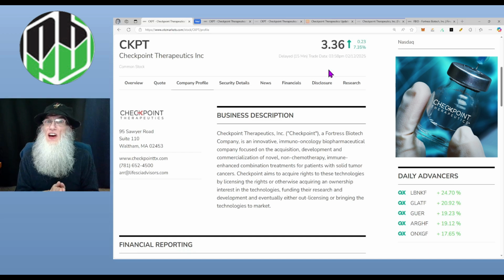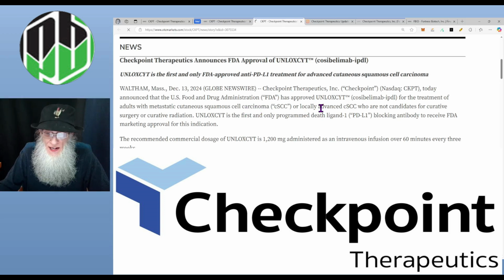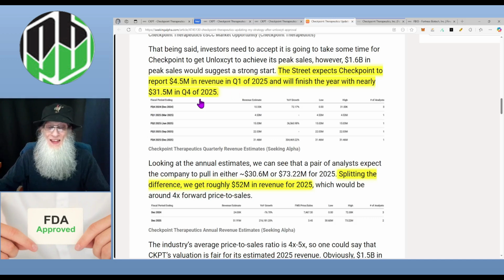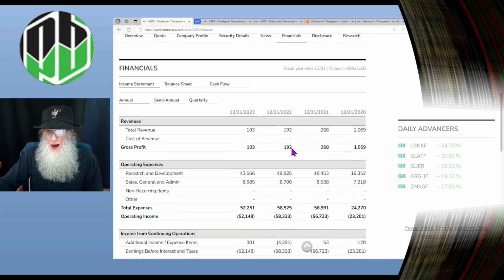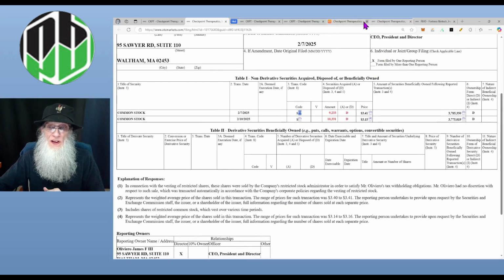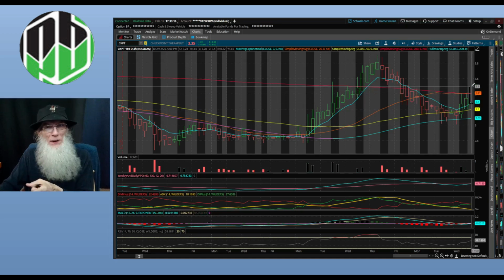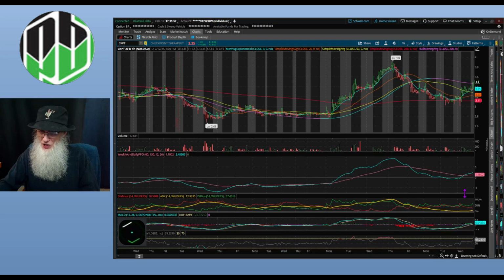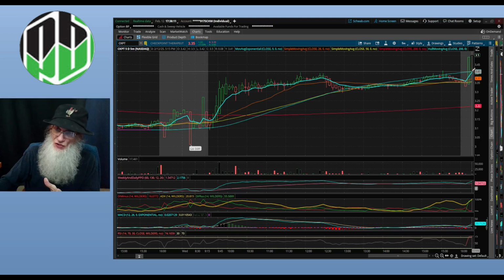$CKPT Receives FDA Marketing Approval/ $0 Revenue to $4.5M Q1 & $52M for '25🧙‍♂️Zidar On Top & Hot🔥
$CKPT - Checkpoint Therapeutics
Receives FDA Marketing Approval for its recently approved Novel drug for Carcinoma skin cancer.
Moving from R&D to commercialization NOW!
From $0 Revenues to $52M as this year!
Great Break-Out Set-up on the chart.

🚨 This is the PENNYBOIS DISCORD link
Trade with The Wizard 🧙‍♂️